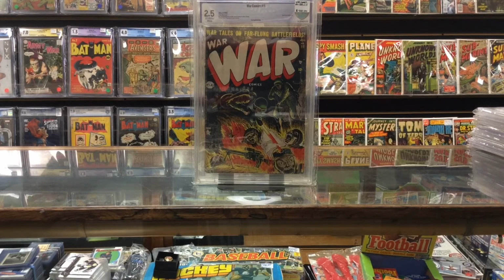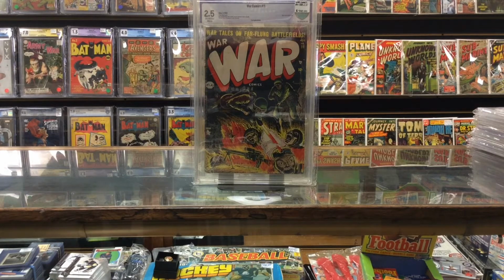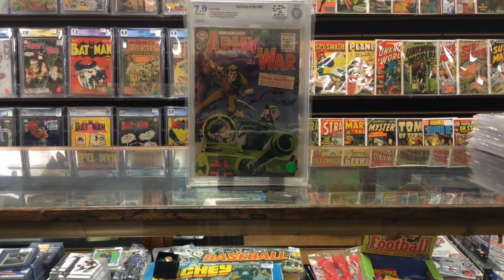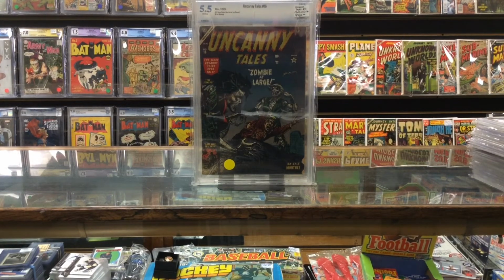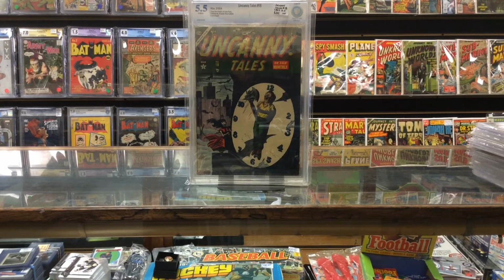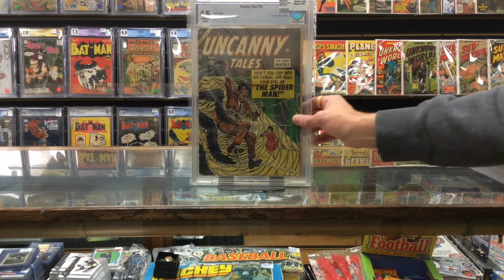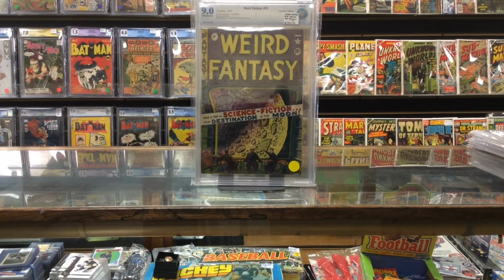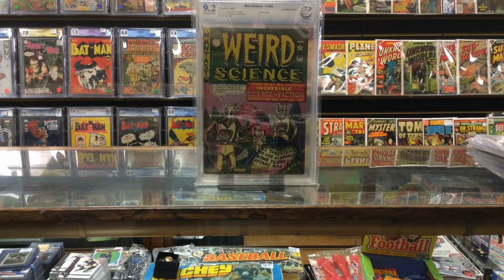Forest City Coins - CGC & CBCS Graded Comics Episode 5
and our eBay store Here is part 5 of our video featuring graded books. For more great books, visit ForestCityCoins.com and be sure to sign up for our newsletter, and be sure to follow @forestcitycoins